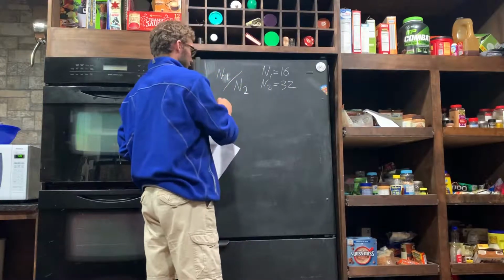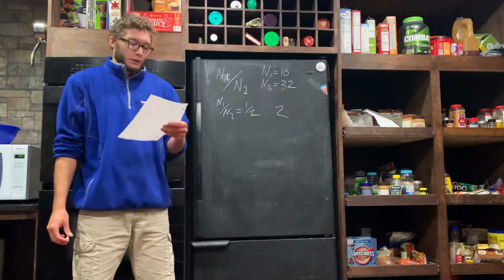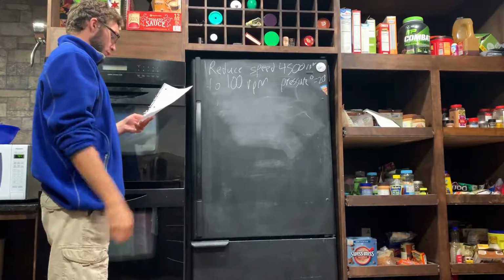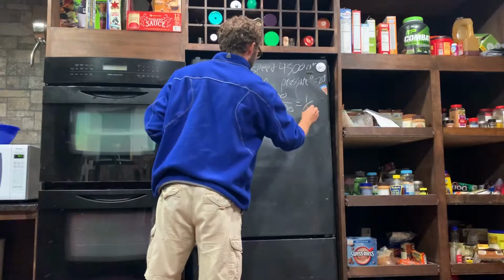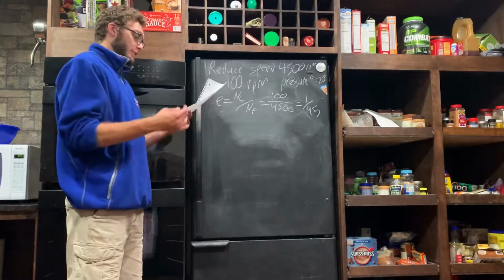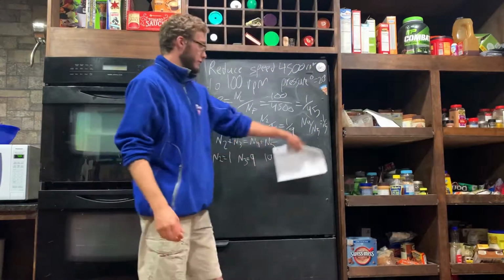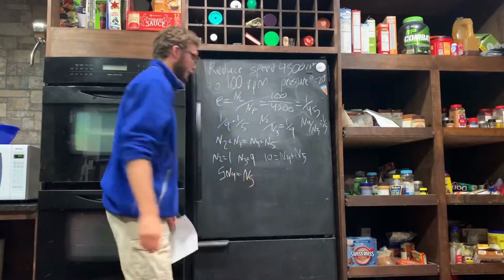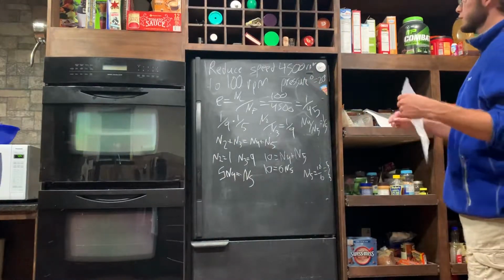Lecture #3 Machine Design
This is my video on gears for video assignment #3